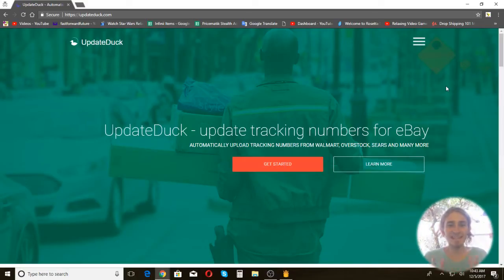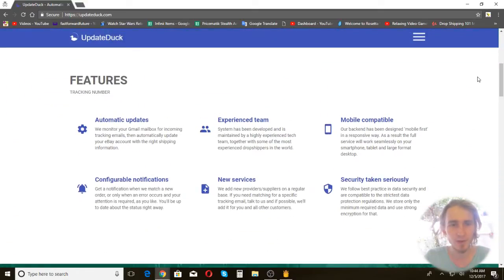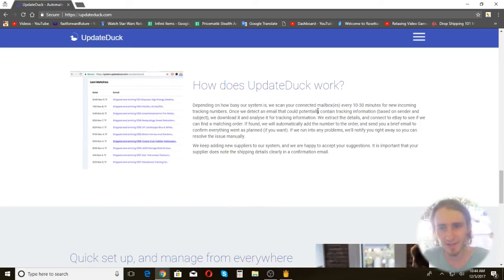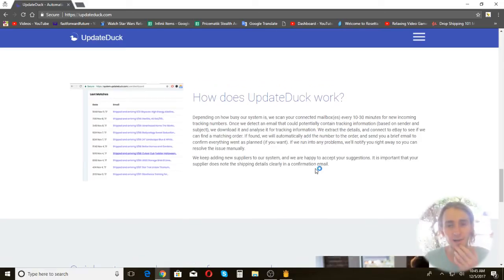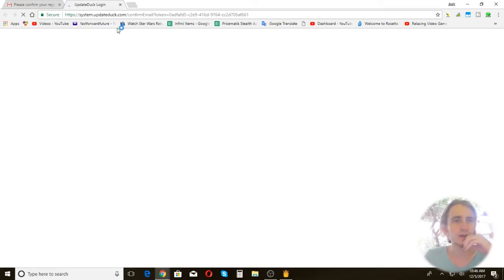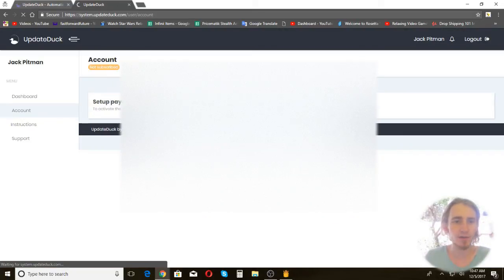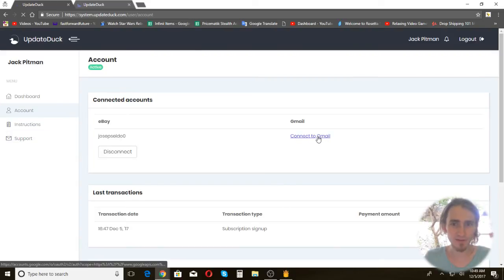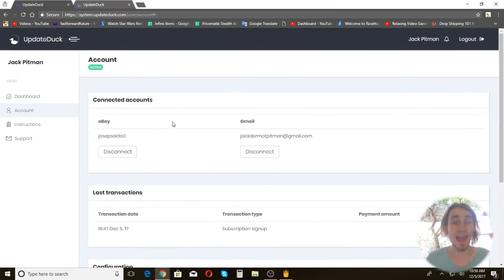eBay Drop Shipping Software - How To Automate Tracking with Update Duck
Update Duck is new software that scans your email and uploads  the tracking numbers to your eBay account. This saves you time!

Like My YouTube Channel? I have a $20 course on Udemy!

Check out my "Master Drop Shipping Playlist" which includes every video I have ever done about drop shipping.

Watching on a PC? Check out 2X Speed! Setting available near full-screen icon

Pricematik is my favorite lister / repricer, even though I have done much more  work with Hydra Lister. Hydra Lister is cheaper if you have a big store, Pricematik gets really expensive. But, if you have a couple thousand items, pricematik is a good bet. Its $100 a month for the lister and repricing on 1000 items. The lister includes super easy keyword addition which is the  main reason it is  my favorite.

Kabbage Business Loans:
You can sync your paypal account up with kabbage and get a business loan. I used Kabbage to get out of my eBay bill situation from bulk posting.

This tool allows you to quickly create eBay listings by pasting a source URL.

This tool pairs with Hydra Lister to monitor prices and OOS of your items

Infinii
Infinii is a "Suite" that  allows you to post items and track items as well.

This tool allows you to copy the buyer's whole address at once for walmart items instead of copying each field one at a time.

This tool allows you to delete items that have not produced a sale incredibly quickly. You can delete items that have not sold in 30 days, 60 days, 90 days, and more!

Other Drop Shipping YouTube Channels

Marcus runs the "DSGenie" dropshipping software company. Marcus has a "Cut to the chase" "No bullshit" mentality and is very straight up. Marcus and I have done videos together in the past.

Jonathan has some YouTube videos about his dropshipping business. Jonathan Lien is one of David Dang Vu's more successful students. He is known for having a very high profit margin.

Becky runs a YouTube channel about drop shipping from the UK. She is from England. If you are based in UK, then you can learn allot from her!

Carlos runs a YouTube channel about drop shipping in Spanish. Most drop shipping videos are in English, so if Spanish is your first language you should check out his channel!